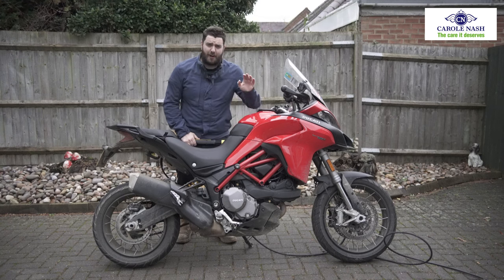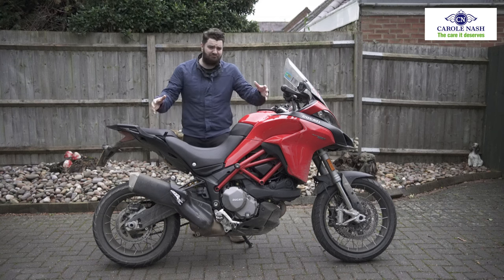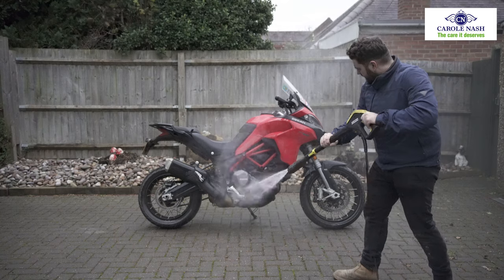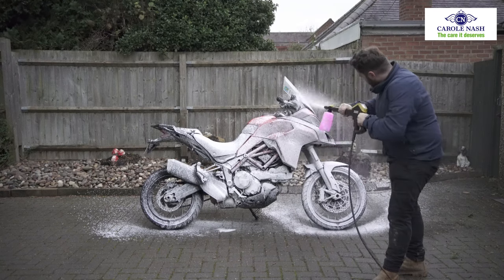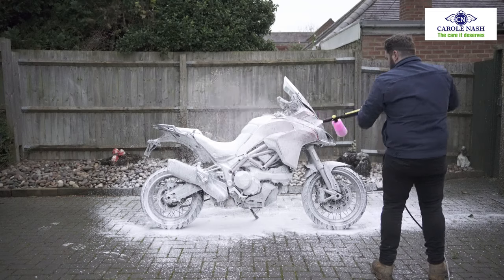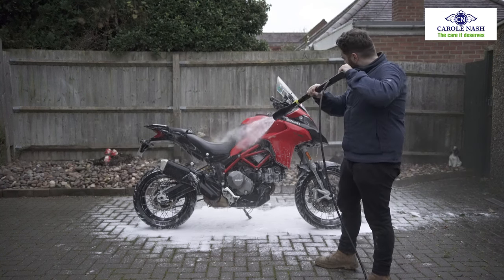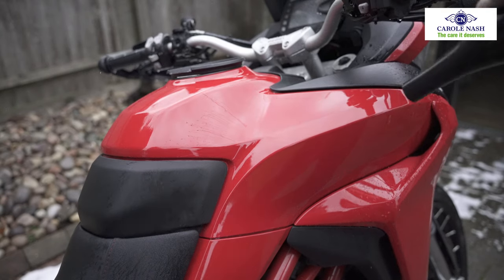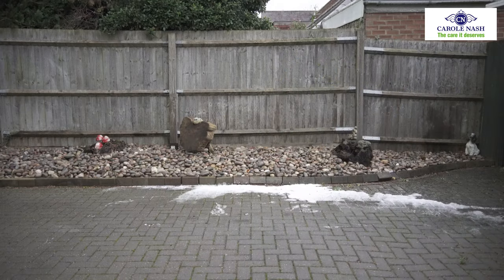Pressure Wash & Snow Foam | Motorcycle | Harmful?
Is it harmful? We have a look at the best techniques to use when pressure washing your motorcycle.

FYI: One of our best tips isn't in the cleaning, but the drying.